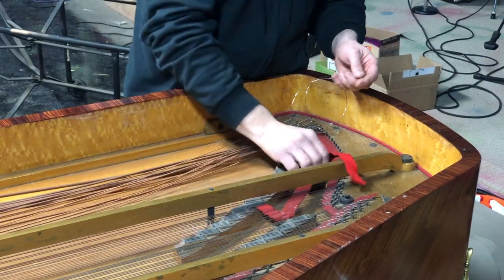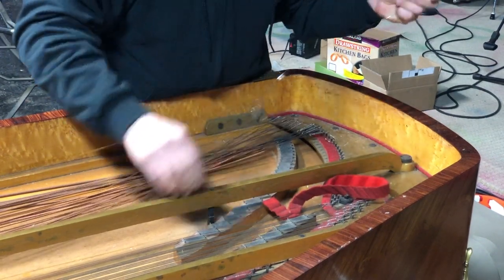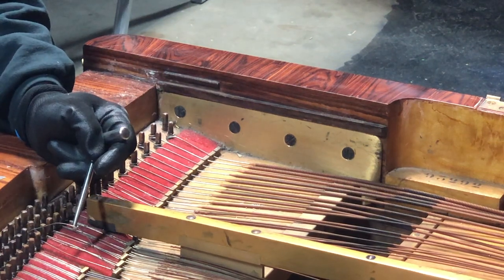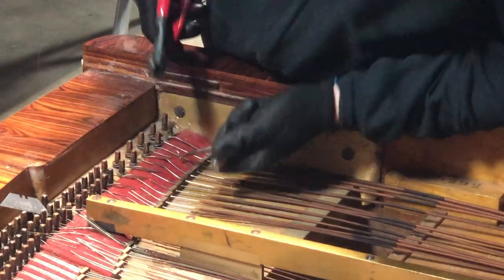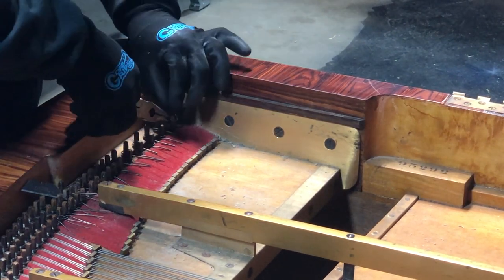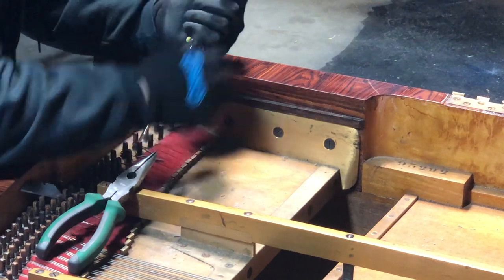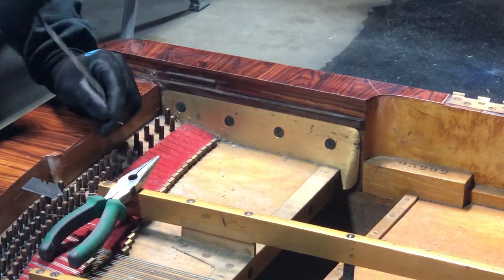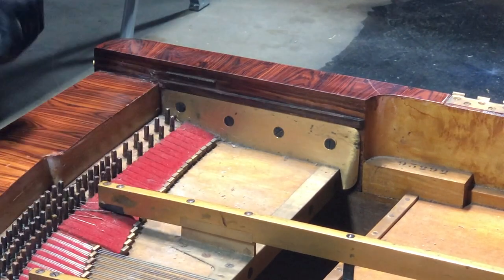The Last Tuning Pin: Erard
Safe Removal of antique Bass Strings for replication and a little bit of knowledge to go with it. Schaff Piano Wire Cutting Tool Review